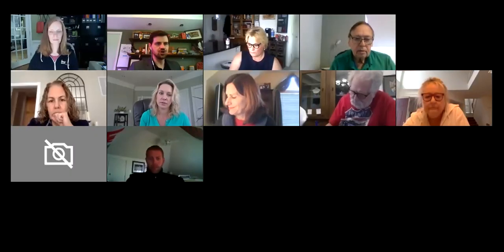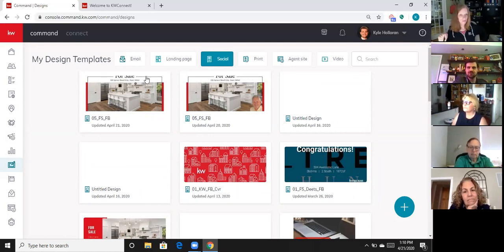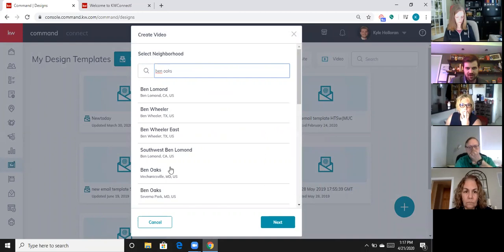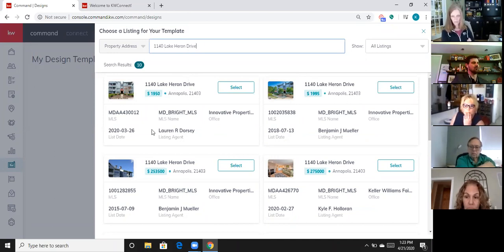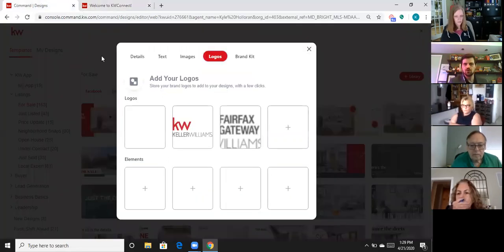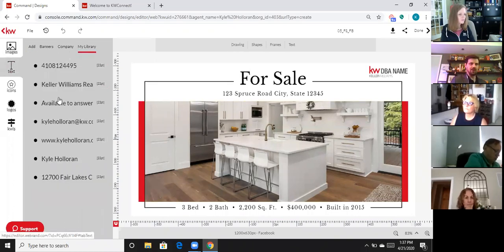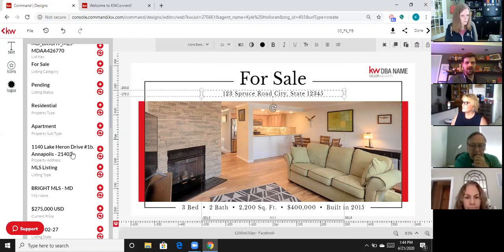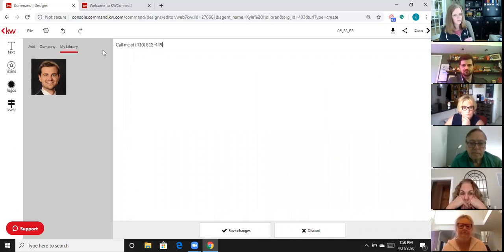Deep Dive in Designs!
Looking to create marketing materials in KW Command! Learn the ins and outs here!